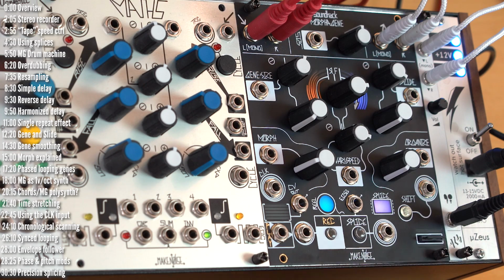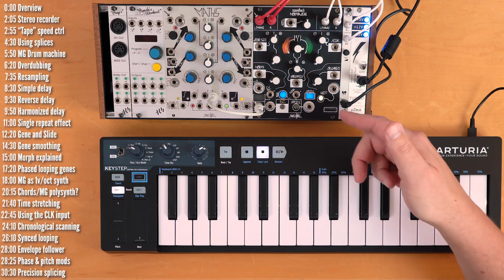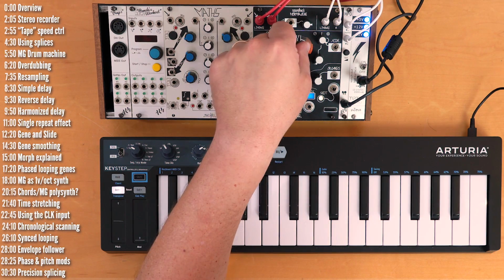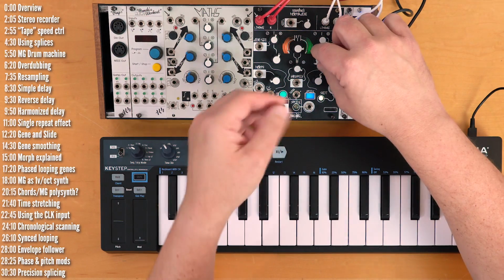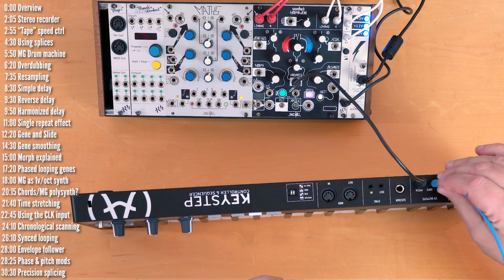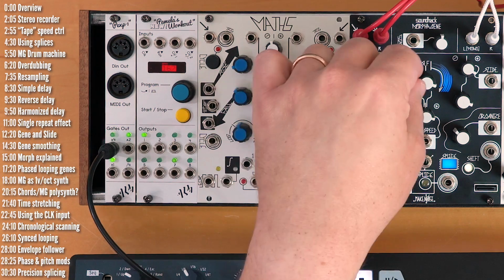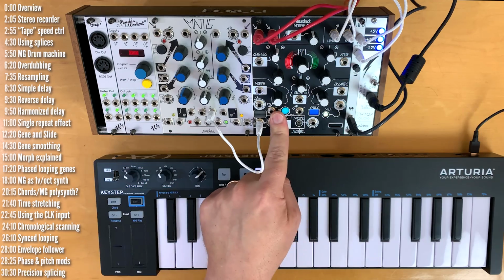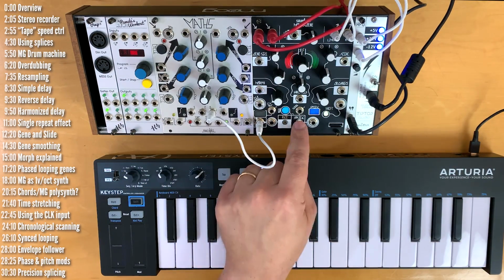Morphagene Tutorial: 20 ways to use it (includes firmware v155)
This video walks through 20 tips and ideas for using Morphagene from Make Noise, including using it as a mono and "poly" granular synth, several types of delay, a synced looper, a drum machine and more...

If you like tips and tutorials like these, you can get more in one convenient place, including those to come in the future, in my In-Complete Book of Electronic Music Ideas, Tips and Tricks (hint: it's in-complete because it's always being updated…):

► Morphagene on Amazon

► Make Noise Maths
► TipTop Audio uZeus power
► Moog 60hp case
► Stack Cables

TIMELINE:
0:00 Overview
2:05 Stereo recorder
2:55 “Tape” speed control
4:30 Using splices
5:50 Morphagene as a Drum machine
6:20 Overdubbing
7:35 Resampling
8:30 Simple delay
9:30 Reverse delay
9:50 Harmonized delay
11:00 Single repeat effect
12:20 Gene and Slide
14:30 Gene smoothing
15:00 Morphagene explained
17:20 Phased looping genes
18:00 Morphagene as 1v/oct synth
20:15 Chords/Morphagene polysynth?
21:40 Time stretching
22:45 Using the CLK input
24:10 Chronological scanning
26:10 Synced looping
28:00 Envelope follower
28:25 Phase & pitch mods
30:30 Precision splicing